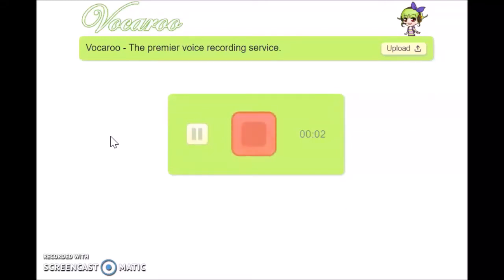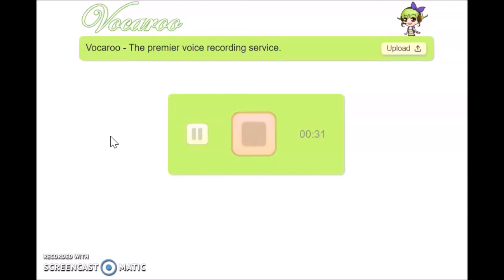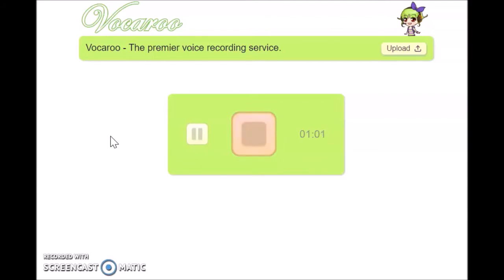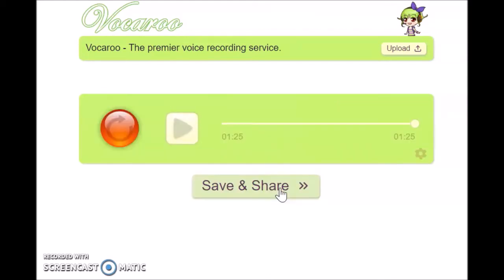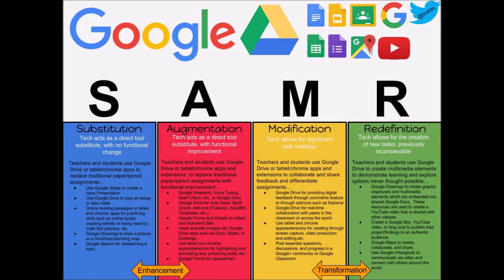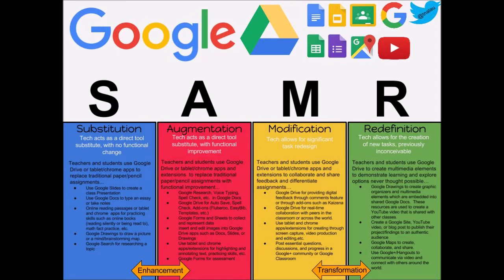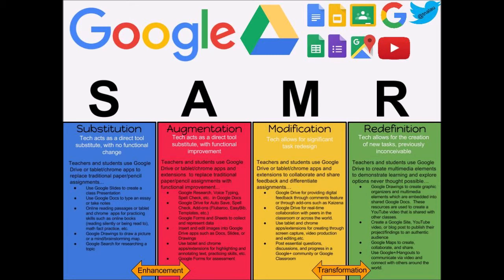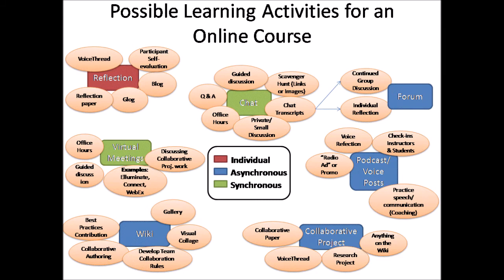VOCAROO | Online Tech Tool for Voice Recording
Vocaroo is an online tool that allows users to record, send, and download voice messages. Teachers and learners can use Vocaroo in different activities, such as podcasting, digital storytelling, online discussion, and giving feedback and comment. Recordings can be downloaded, sent, or even scanned with a QR code reader.  The tool is simple and user-friendly. The tool can be accessed directly without logging in to an account The voice messages can be shared on blogs, websites, and social networking sites. The link to the audio can be shared, just by copying and pasting. Recordings are available for a few months (three months usually). The Vocaroo widget can be embedded on another website, so that, for example, your students can record voice messages via Vocaroo directly from your class website. This tool does not require knowledge of HTML. The recordings can be downloaded in different formats, including mp3, Ogg, flag, and wav.

Vocaroo in SAMR Model :
- Substitution: Learners can use the online tool to record audio instead of using desktop or laptop voice recorders.
- Augmentation: Vocaroo users can share their audio products easily via blogs, social media sites, and email.
- Modification: Learners can include audio in tasks that were traditionally text-based (e.g., summarizing content that they have studied in class)
- Redefinition:  Learners can produce audios to share with classmates and family. Lesson activities can be redefined by including audio production in and out of the classroom. In the past, the possibilities of having students or teachers broadcast their audio productions to thousands of people around the world were inconceivable. Tools like Vocaroo and Soundcloud make this feasible.

Learning Activities using Vocaroo
- Giving Feedback and Comments: Learners and teachers can provide voice comments (using comments or forum section using words). They can share a link to the voice comments in a Google Doc, blog, or learning management system, such as Moodle, Blackboard, or Google Classroom.
- English Language Learning: Learners can record and listen to themselves. Students can take notes on their grammar and pronunciation. They can also use Vocaroo to rehearse their presentations. Record their presentations, listen, and practice.
- Class activities: Podcasting, making a character interview or historical event dramatization, online discussions, explaining a process or procedure in Math or Science, the possibilities are endless for classroom activities.

I do not claim any right over the songs and images used in this video.